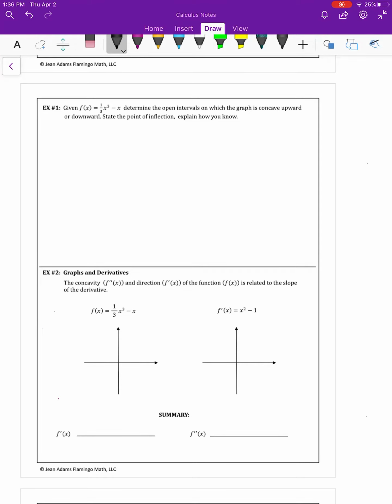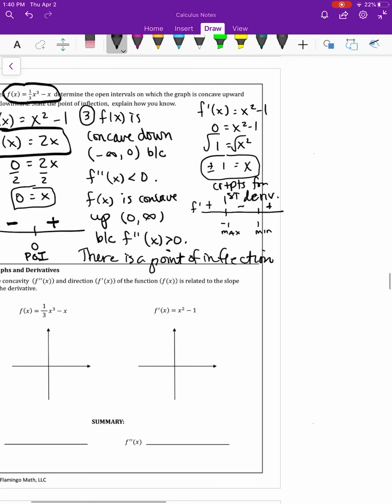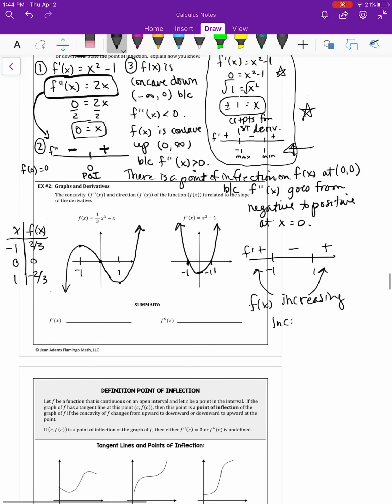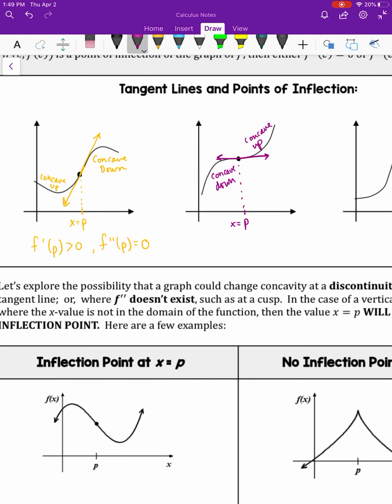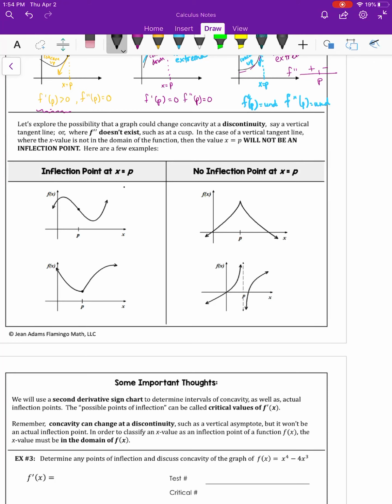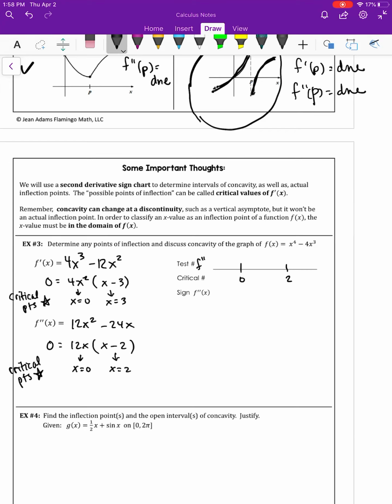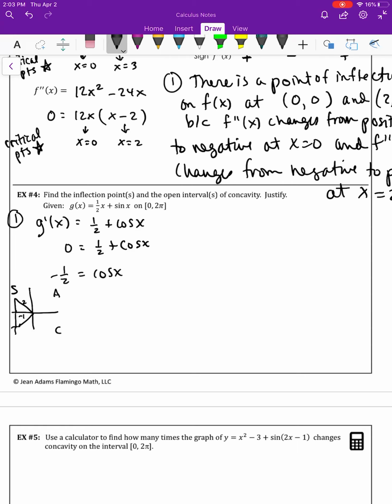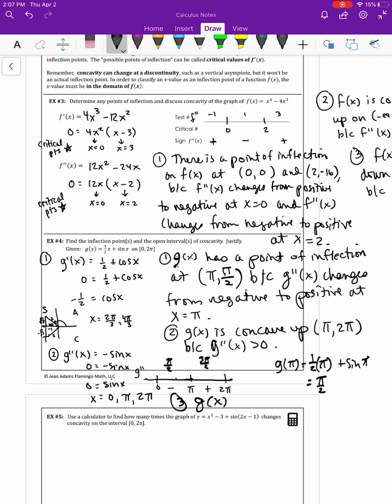5.4 Concavity and the Second Derivative Test, Part 2